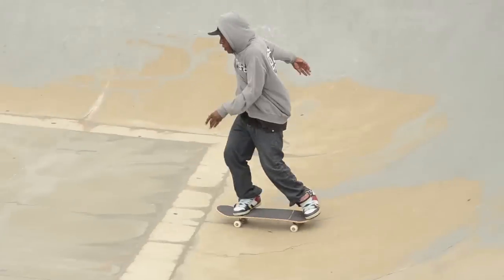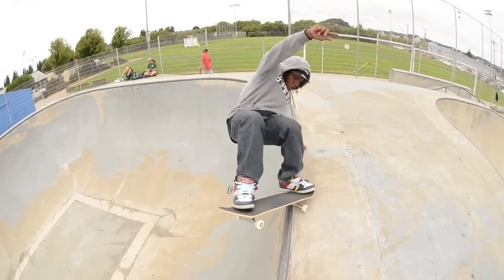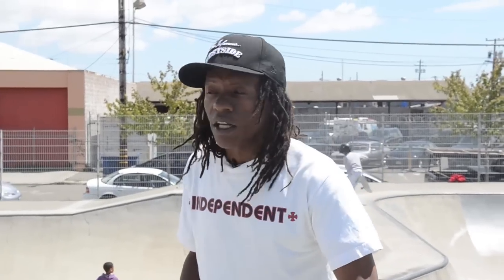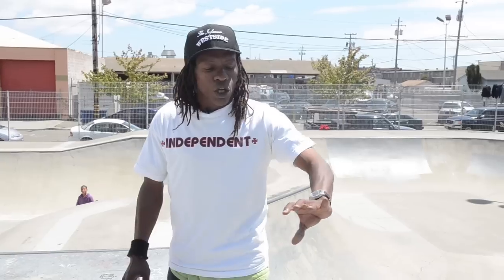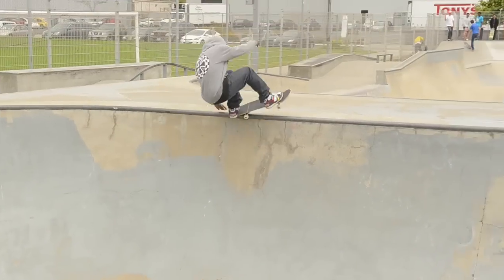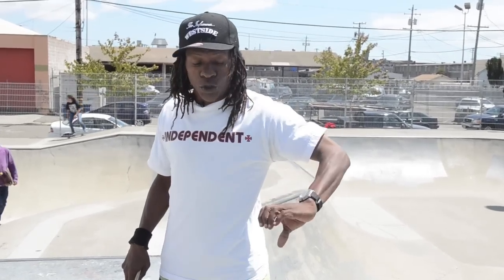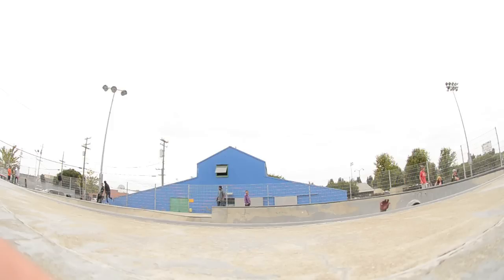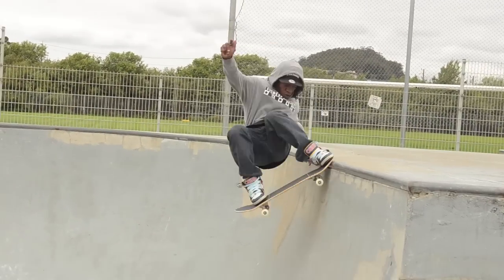How-To Skateboarding: Layback Grind with Ron Allen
Today Ron Allen shows you how do a layback grind.

WARNING!